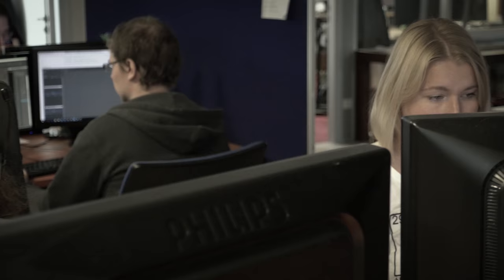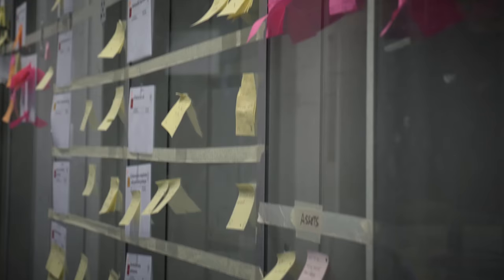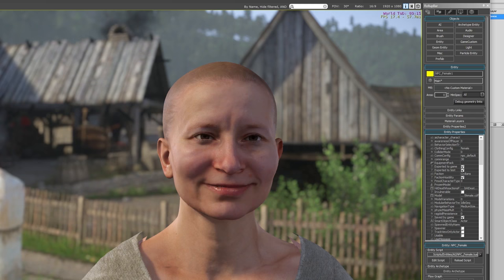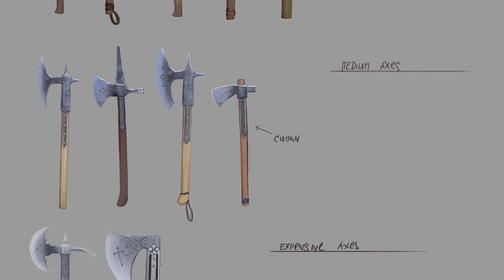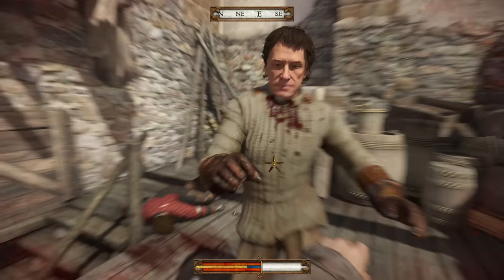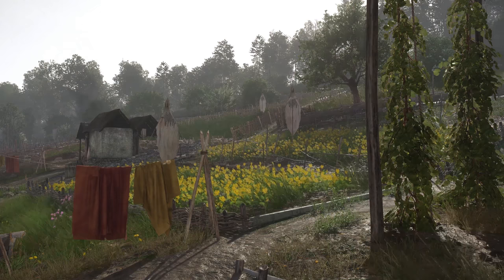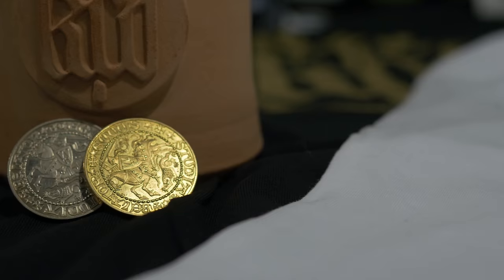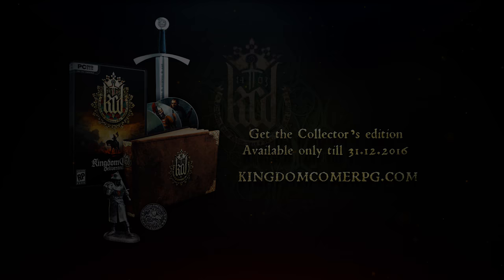Kingdom Come: Deliverance Video Update #16: Blood, toil, tears, and sweat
We happily present the latest development progresses and status of Kingdom Come: Deliverance. In this new video, we delve into the internal Alpha which provides a good overview about the final game.
Learn about various details and features of the game and take a listen to the epic sound of Kingdom Come: Deliverance

Do not miss the last chance to get your own, hand forged sword!